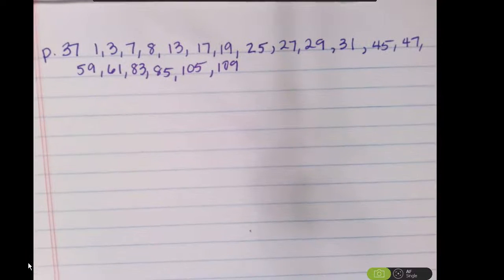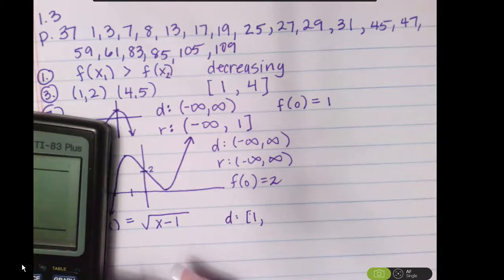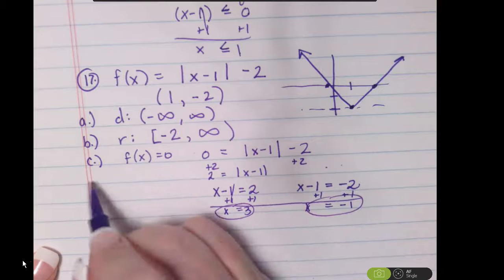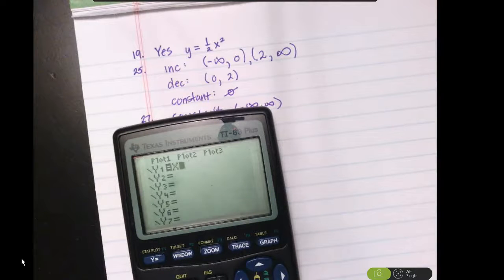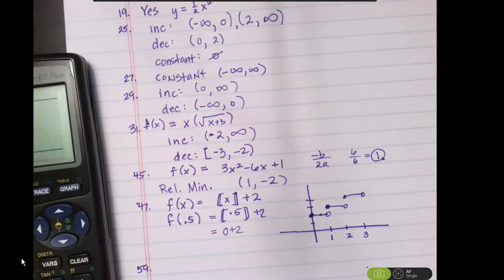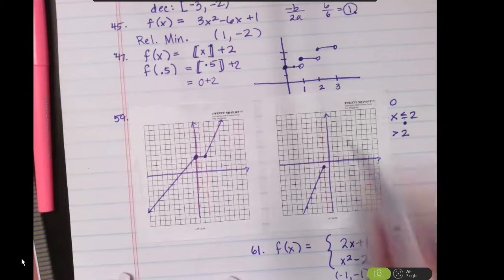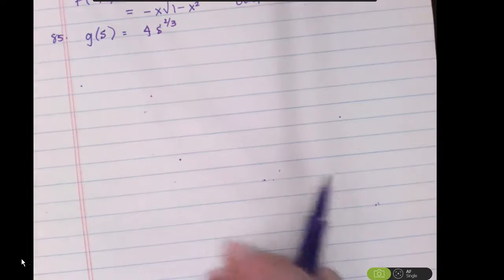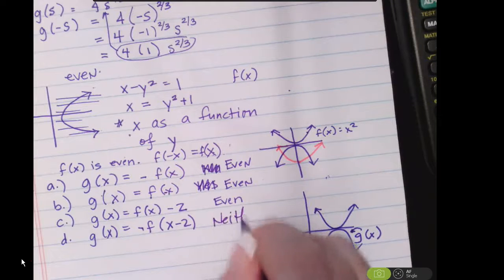Section 1-3 Homework